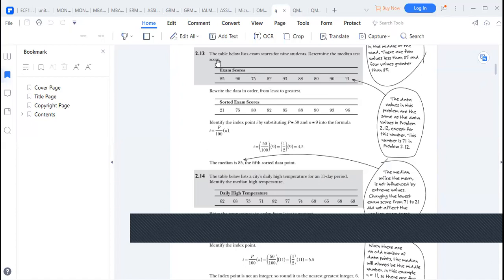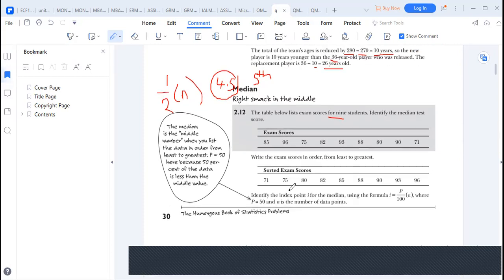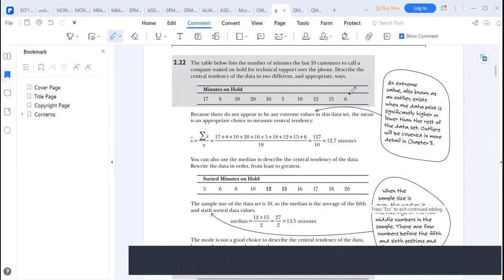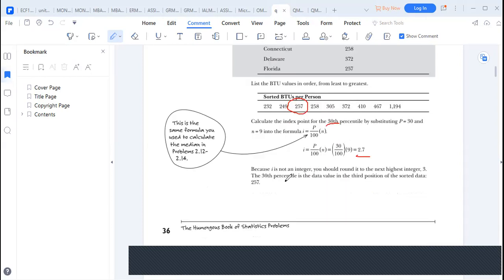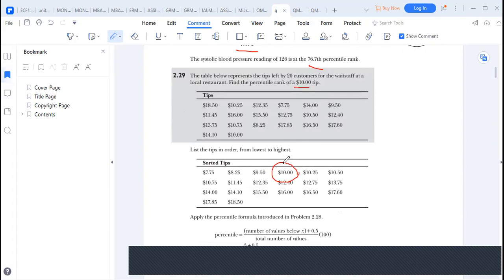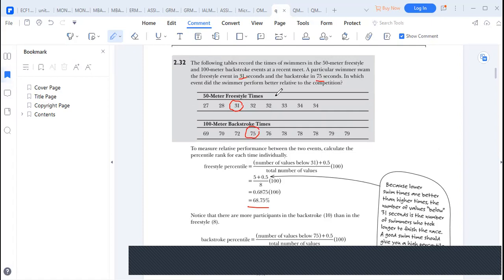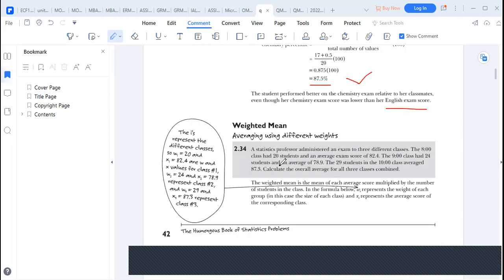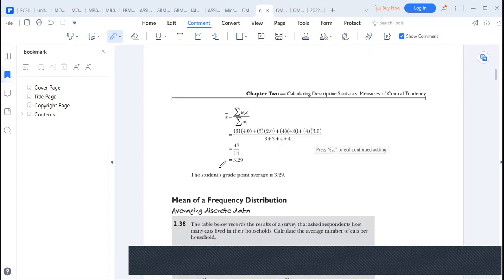2023 DESCRIPTIVE STATISTICS